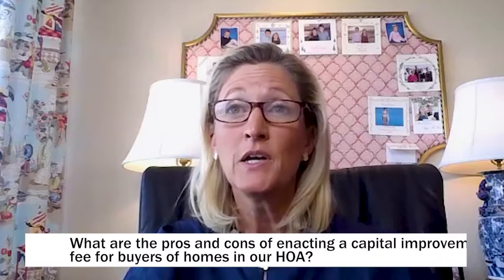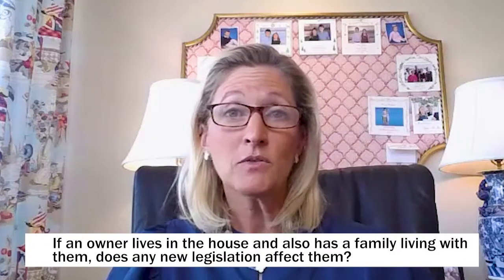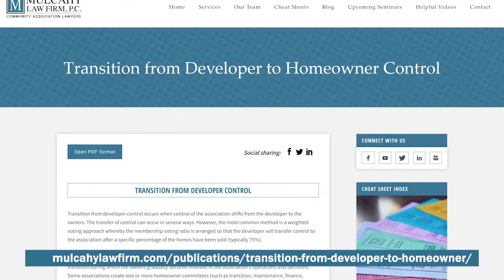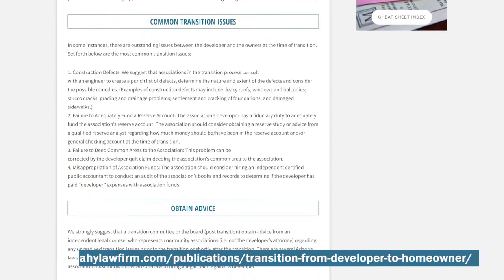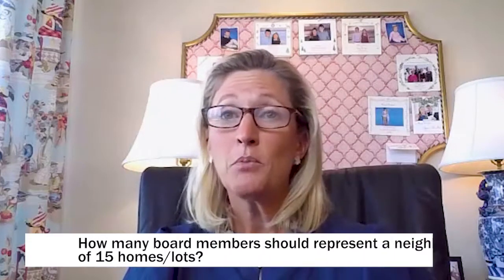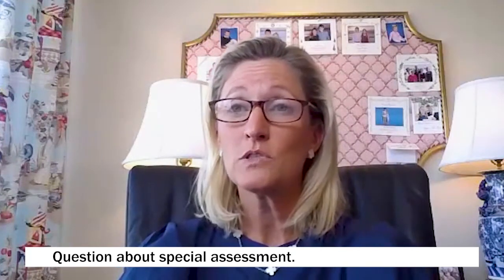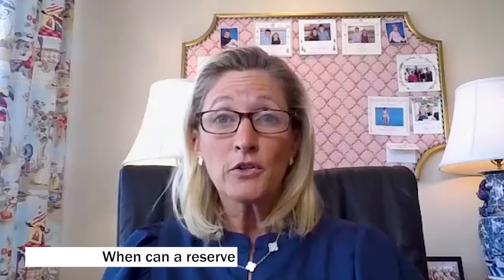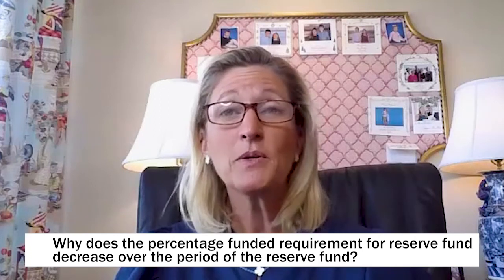2022 Virtual HOA/Condo Academy Class #8 Q&A with Beth Mulcahy, Esq.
Welcome to the 2022 Virtual HOA/Condo Academy series! This is the Q&A for class #8, "Creating a Budget, How to Read HOA/Condo Financials and Preventing Fraud & Embezzlement" featuring Beth Mulcahy, Esq. This virtual seminar is possible thanks to the cities of Avondale, Chandler, Glendale, Goodyear, Mesa, Peoria, Phoenix, Scottsdale, Surprise and Tempe.

00:00 Introduction
00:21 Beth Mulcahy, Esq.
00:25 Are reserve studies for condo associations a legal requirement?
01:32 What are the pros and cons of enacting a capital improvement fee for buyers of homes in our HOA?
 04:20 I’ve read somewhere that the owner of the vacation rental must notify their neighbors of the names of their renters and license, is this true?
04:40 SB1168 | VACATION RENTALS; SHORT-TERM RENTALS; ENFORCEMENT
06:37 If an owner lives in the house and also has a family living with them, does any new legislation affect them?
06:55 Some associations out of state have restrictions on rentals, is this possible in Arizona?
07:58 Is there a timeline date on a fee increase to the HOA members?
08:57 Do any of these legislative changes help out those of us as private condo owners who live 'under' the management of a declarant?
11:04 Where should pre-paid dues show in your monthly financials?
12:39 Can we subtract late fees from the HOA dues when a resident makes an HOA payment?
13:50 Question about association documents and by-laws.
14:35 Have you ever heard of HOAs getting loans to complete a large capital project more quickly?
16:58 Can homeowners see the financials?
17:33 How many board members should represent a neighborhood of 15 homes/lots?
17:55 What if none of the Board members want to be a treasurer and the position remains unfilled?
18:35 What does 80% of the reserve fund mean?
20:17 Question about special assessment.
22:07 Does contacting the Department of Real Estate do more harm than good for the HOA?
23:51 Question about an anomaly with our HOA financial statements.
24:33 Can an HOA require a certain brand of paint to be used on the buildings?
26:18 When can a reserve fund be used?
27:32 How do you handle accounts where the owners don’t pay late fees?
28:09 Should homeowners receive a copy of the board packet for board meetings?
29:20 Why does the percentage funded requirement for reserve fund decrease over the period of the reserve fund?
32:26 Thanks to the cities that make this possible.
33:32 Future classes and events.
25:51 Thank you for watching.

Mulcahy Law Firm, P.C.
3001 East Camelback Road, Suite 130
Phoenix, Arizona 85016